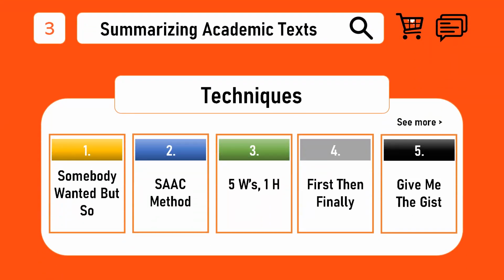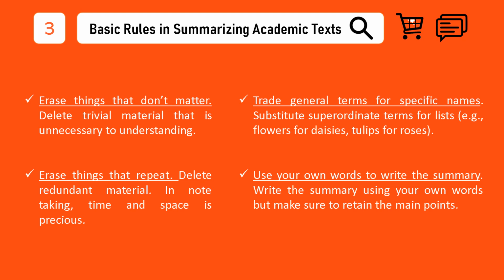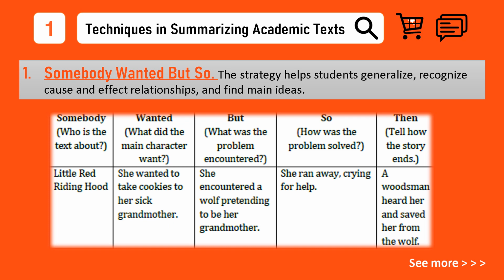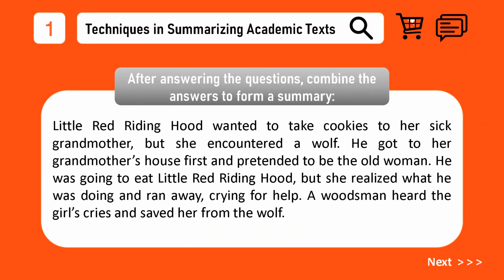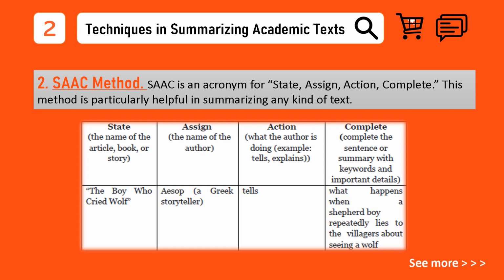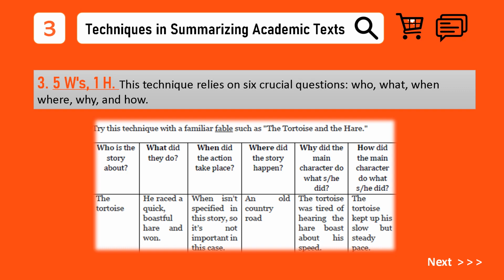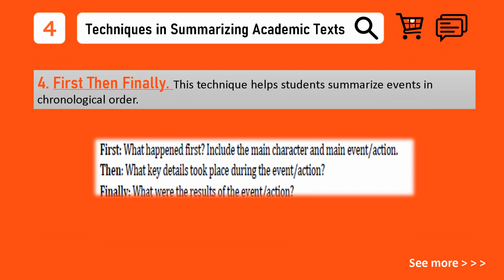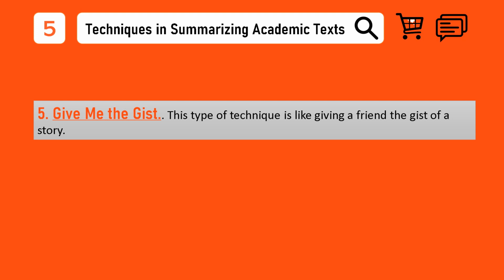TECHNIQUES IN SUMMARIZING ACADEMIC TEXTS